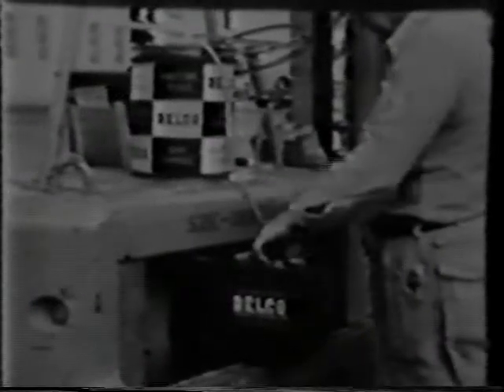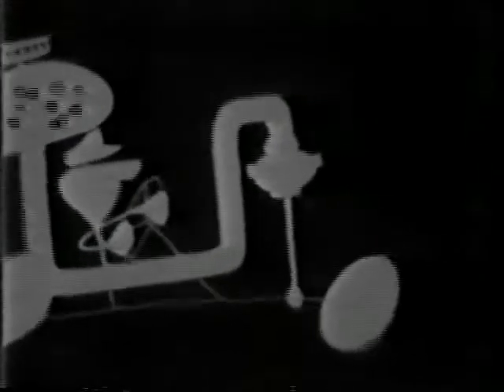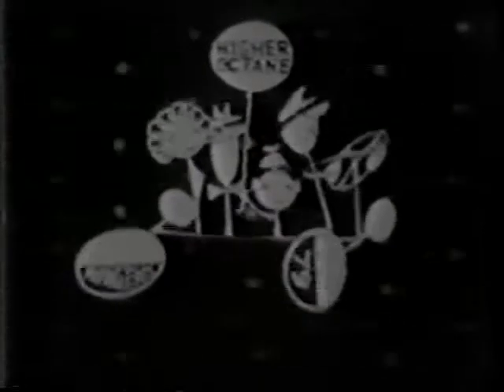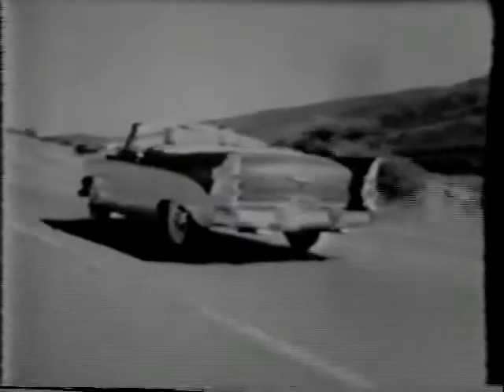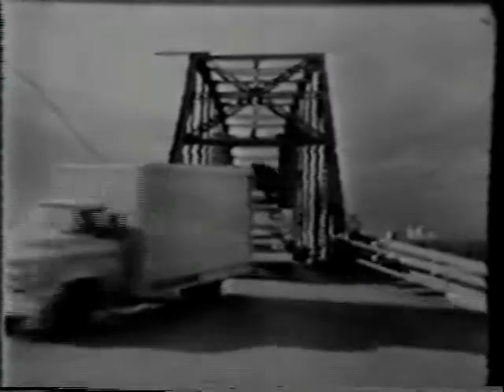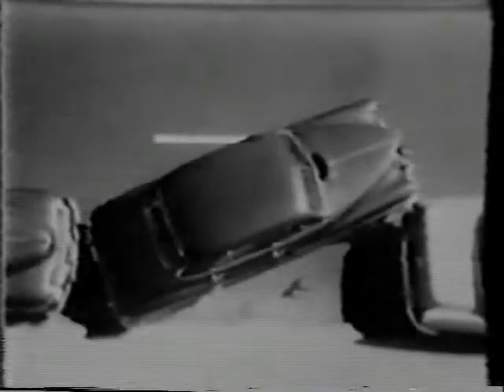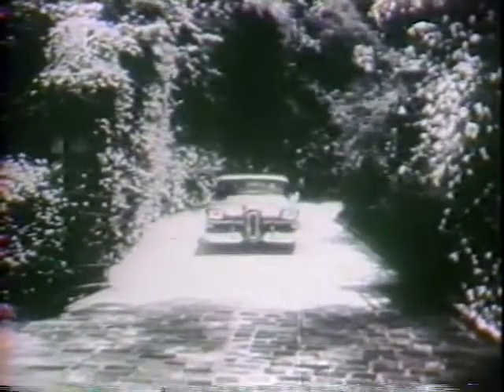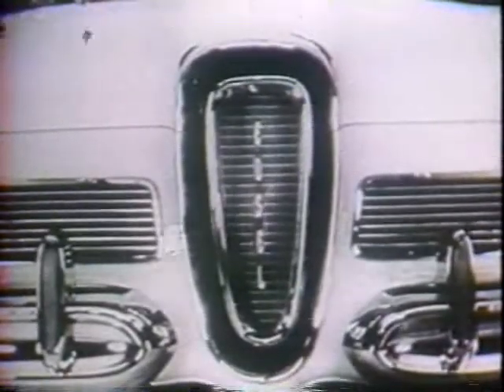Vintage Classic Television Commercials Mix 27